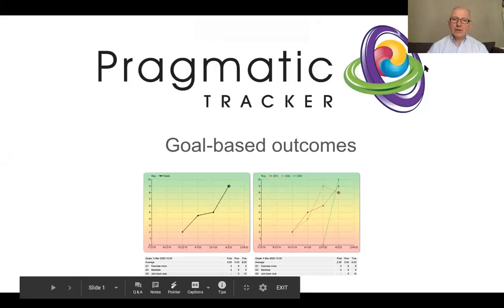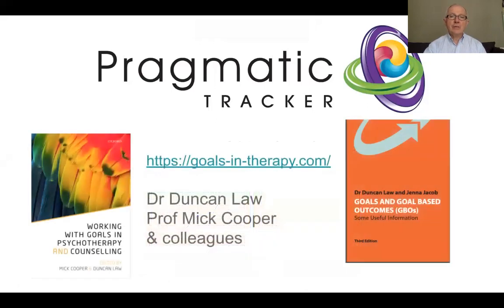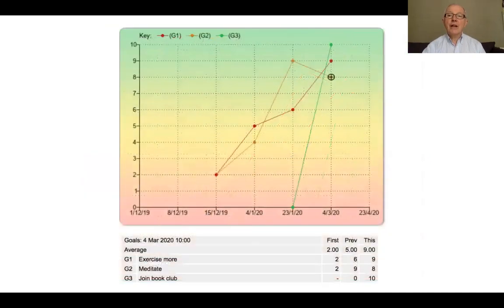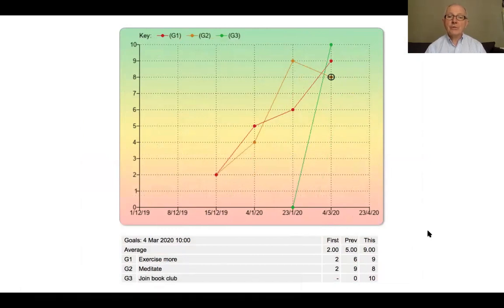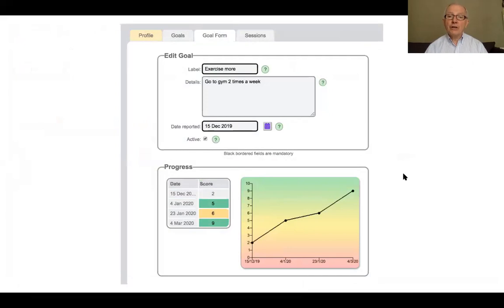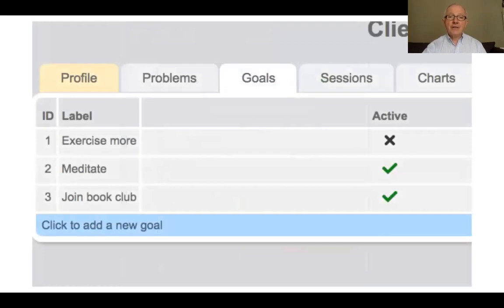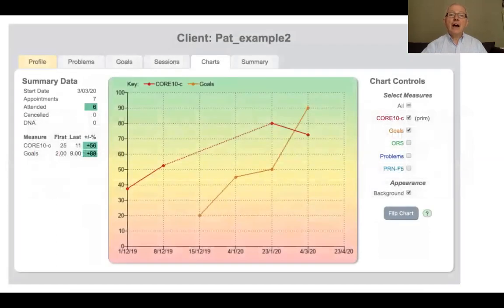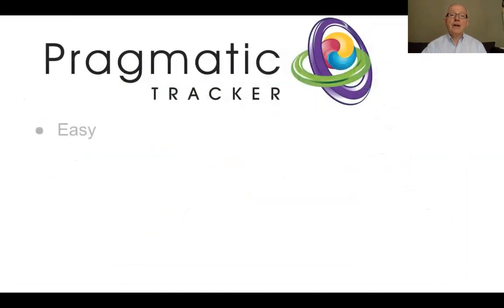Goal based outcomes in Pragmatic Tracker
Bill Andrews introduces the new 'Goal-based outcomes' feature in Pragmatic Tracker.